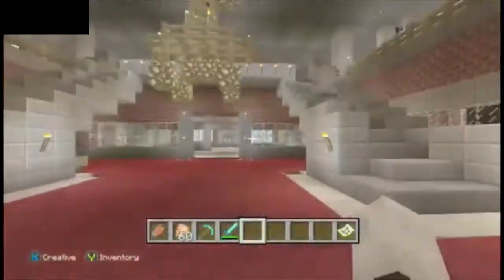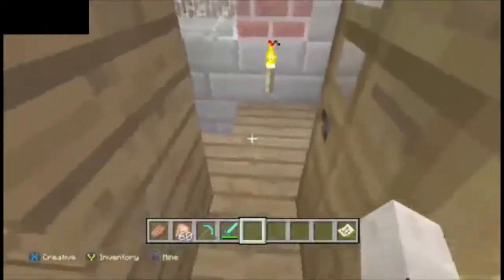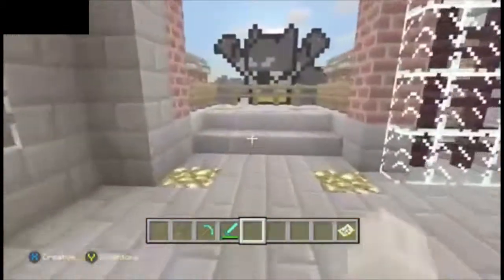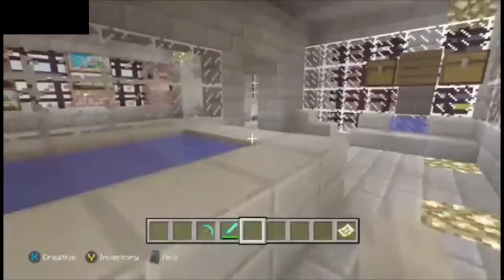My Reaction to Fan-Made Batcave Build!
Much love! This was a lot of fun. Thanks so much for taking the time to make this and sharing it! :)

- Mike C